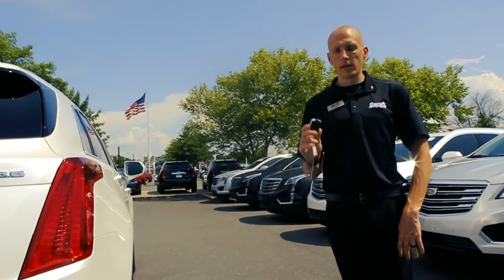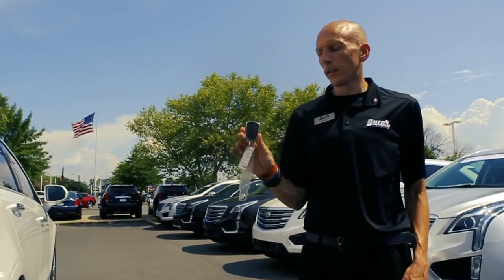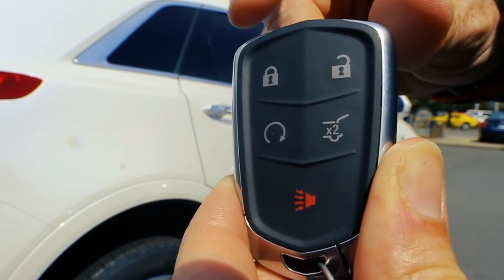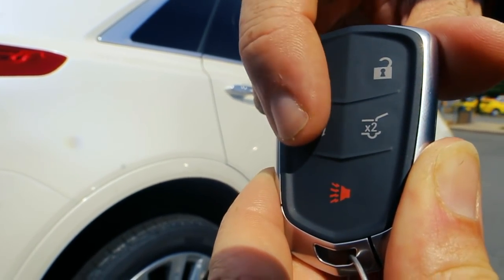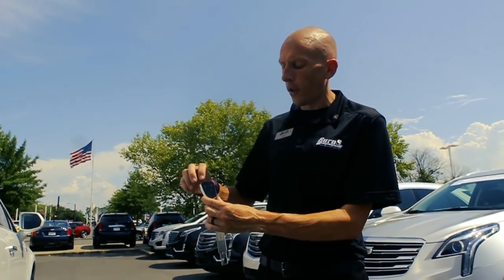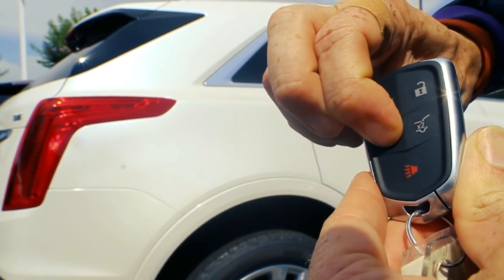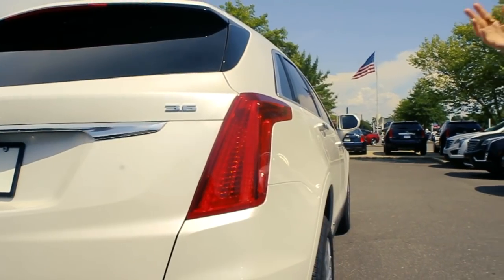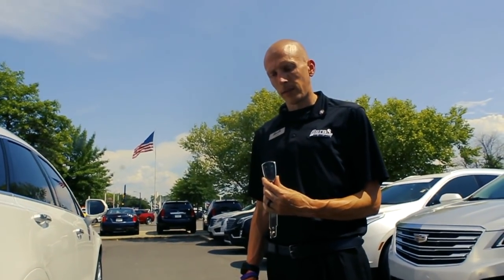Ask Adam: How to use Cadillac Remote Start